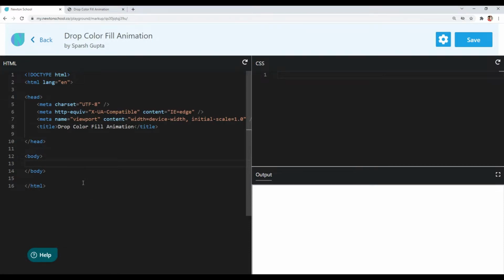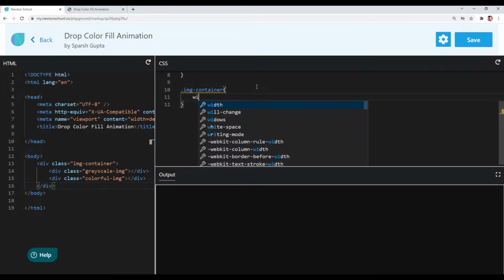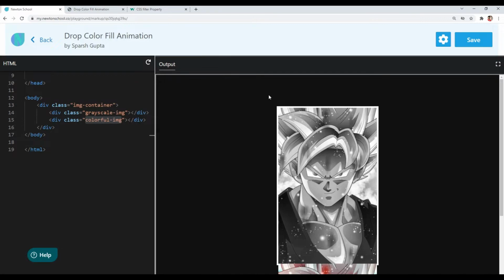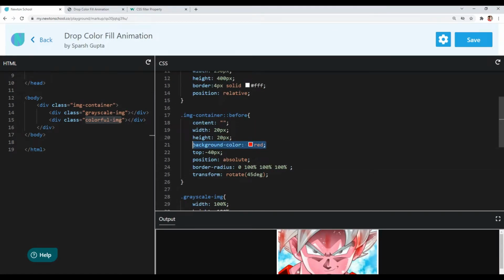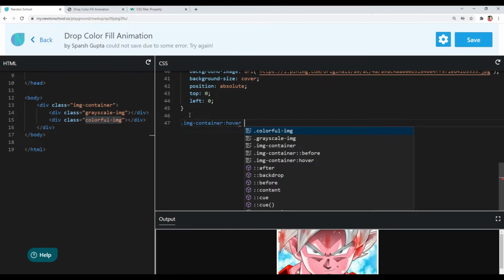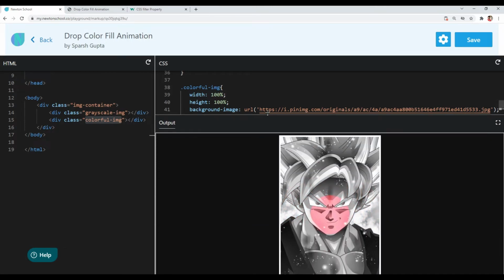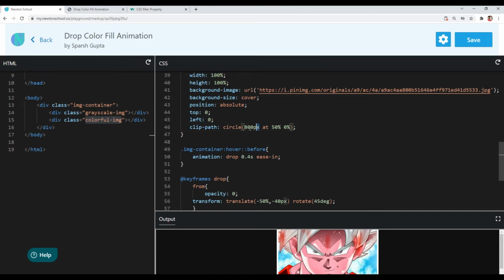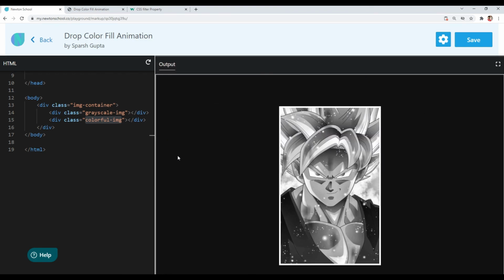Image Drop Color Fill Hover Animation Using HTML & CSS | Web Development Series | Newton School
Image Drop Color Fill Hover Animation Using HTML & CSS

Hey Everyone, In This Video You Will Learn To Create An Amazing Image Hover Animation Using Only HTML & CSS.

TIME STAMPS :-
0:00 Video Introduction
0:45 Newton School
2:21 Coding HTML
3:44 Coding CSS
19:12 Outro